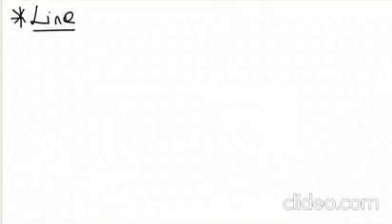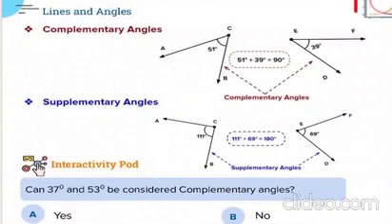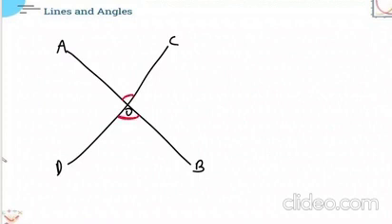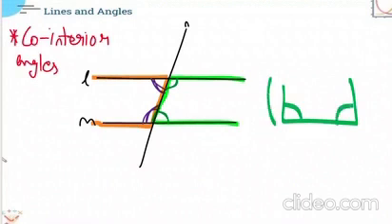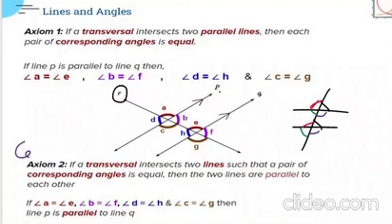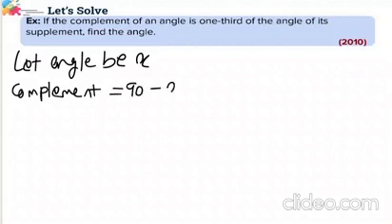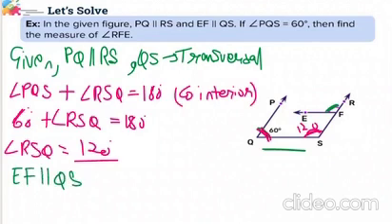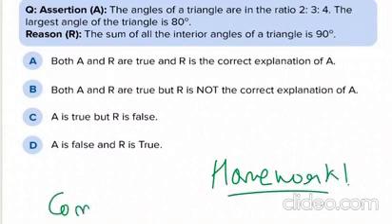Lines and Angles | Grade 9 CBSE | One shot explanation and Most important questions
Hi Students, Learn about lines and angles in this one shot session along with the important questions